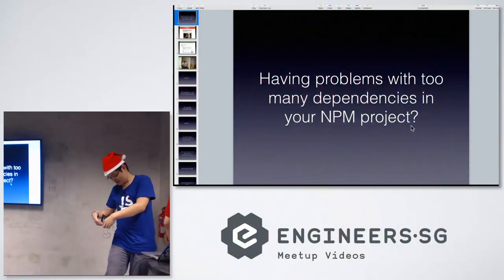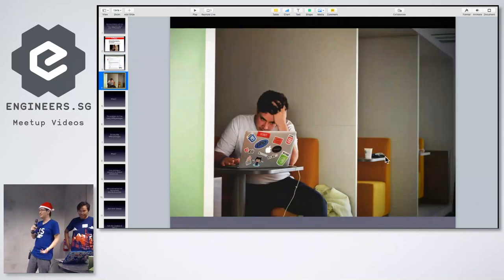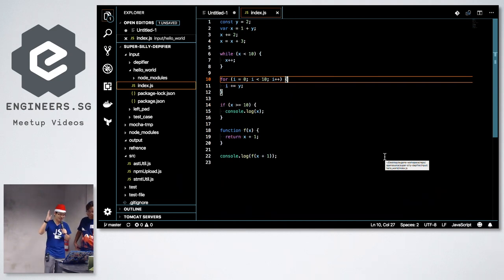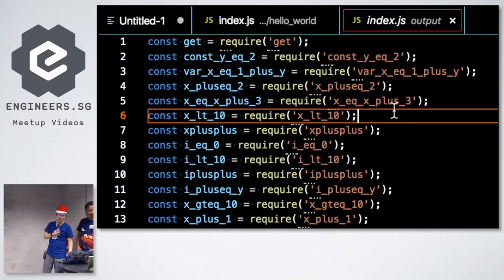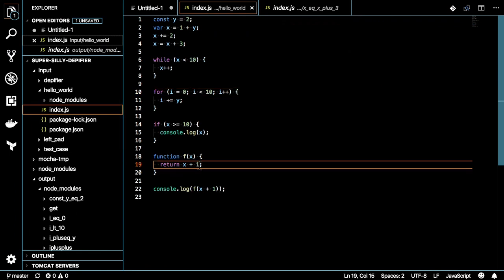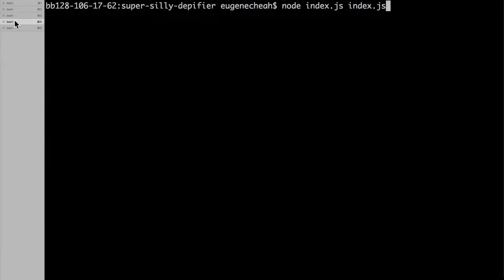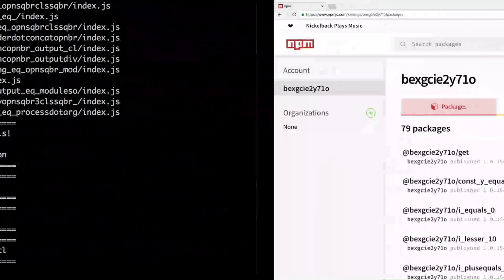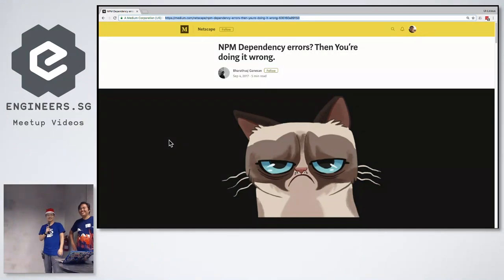Team 19 - SuperSillyHackathon 2018